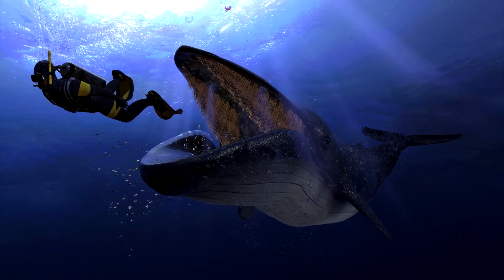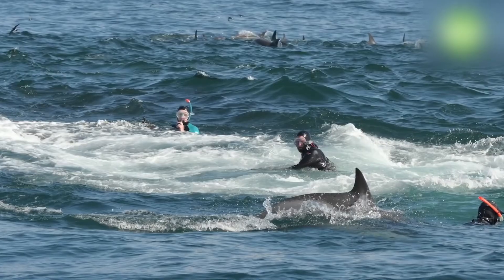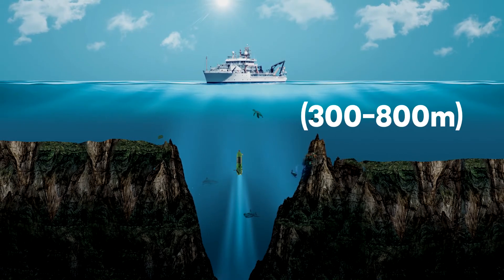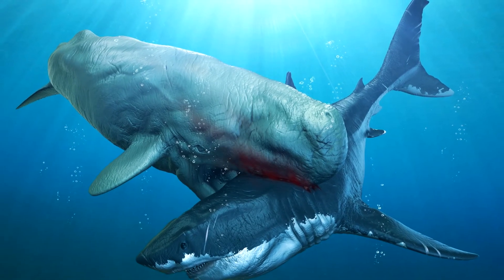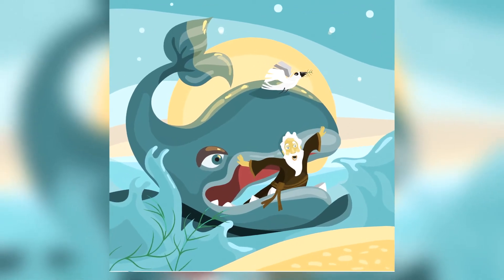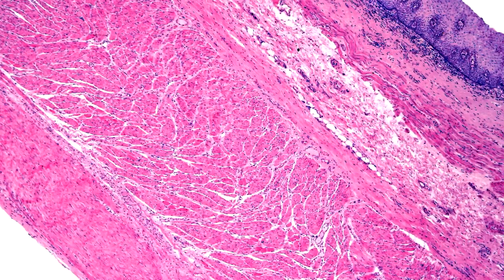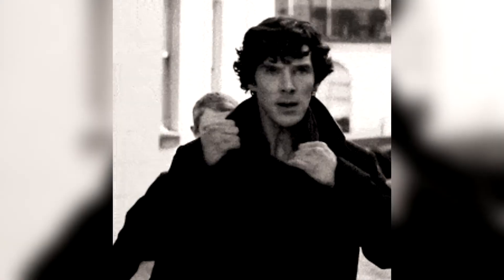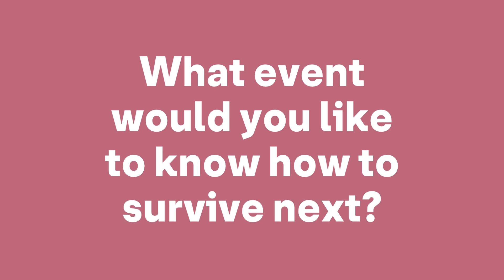How To Survive Getting Swallowed by a Whale!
Have you ever wondered how you'd survive getting swallowed by a whale? The answer is "yes" because you clicked on this video, so let's find out how!

Firstly the chances of being swallowed by a whale are incredibly small, Rainer Schimpf, whilst documenting the migration of sardines got caught in the mouth of a humpback whale, this was an extremely rare thing because humans aren't normally in the areas where whales feed and if they are, for a whale to catch one is like trying to find a needle in a haystack. Rainer was released from the whale's mouth, not because of anything he did but because almost all whales are physically incapable of swallowing a human whole, the only whale capable of doing this is the sperm whale.
The number of Sperm whales alive in our oceans is estimated to be below 1 million so the chances of you even seeing one are pretty low, let alone getting eaten by one! That being said, if you were eaten by one it's most likely you will die although there are some things you can do to improve your chances.

1. Hold your breath
Most Sperm whales feed at depths between 980-2620ft so if you're caught by one, the chances are that you have an Air regulator and scuba tank, but if you don't, take the biggest breath you can before going under.

2. Ball-up
If a Sperm whale catches you in its mouth, roll up into the fetus position keeping your limbs in tight as possible, a sperm whale has 36 to 52 teeth on its lower jaw and each tooth can weigh up to 2.2lbs. The sperm whale cannot chew, its teeth are for ripping up prey that is too big for its mouth and since a Sperm whale's diet is mainly medium to large squid or octopus they tend to swallow their prey whole. When the whale closes its mouth, the teeth on its lower jaw fit into sockets in its upper jaw, so ball up to avoid getting a limb caught as it shuts its mouth.

3. Stretch out
Once the mouth is shut, stretch out as much as you can and feel for anything to grasp hold of to stop yourself from being swallowed, here you must do everything you can to avoid being swallowed, hopefully, if you can stay in the mouth, you can get out the next time it's opened or you can make it uncomfortable enough for the whale that it spits you out.

4. induce vomiting
If you don't manage to hold on and do get swallowed, the chances are that you are already dead or near to it, if by some sort of miracle you are still alive, after traveling down the esophagus you will reach the first chamber of its four-chamber stomach. This first chamber doesn't secrete gastric juices so you'll be safe from acid for now but this chamber does have extremely muscular walls that are used to crush its food before passing to chambers two, three, and four which do contain acid in addition to methane gas produced by the decomposition of its previous meals. In chamber 2 there are remains of squid beaks that the whale can't digest and so it vomits them out, this vomiting action is what we have to attempt to induce before we are crushed in chamber one and then digested. These stomach walls are impervious to sharp squid beaks and octopus suckers so you have to do something impressive, use a knife if you have one, or try to build up air pressure inside the stomach using your regulator.

If by some miracle you have reached this far and manage to get the whale to vomit you out, you may still be in danger, Sperm whales can dive to depths of 6,600ft whereas humans can only dive to 427ft without specialist equipment if the whale has gone below this before it vomited you out you won't survive.

What event would you like to know how to survive next?